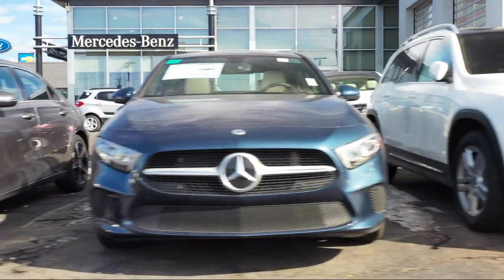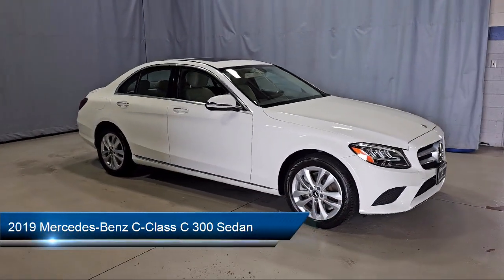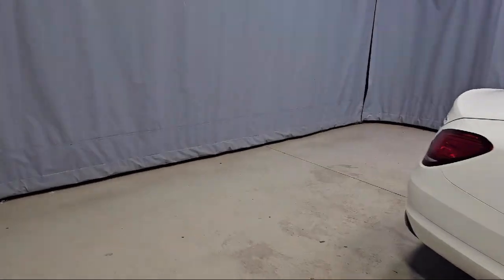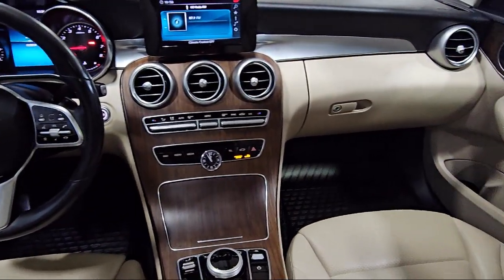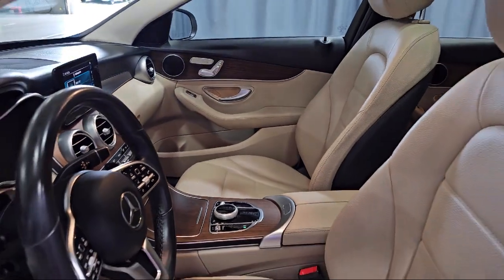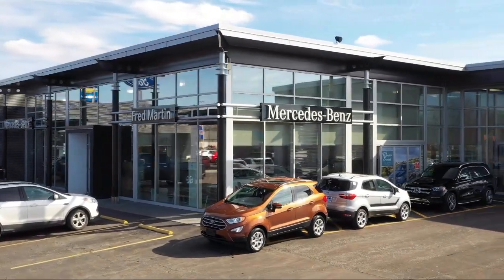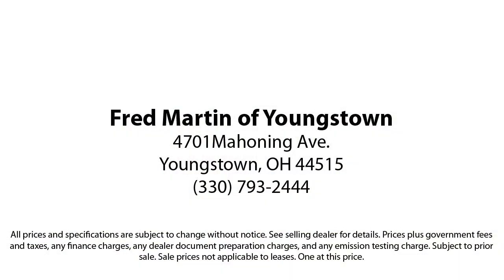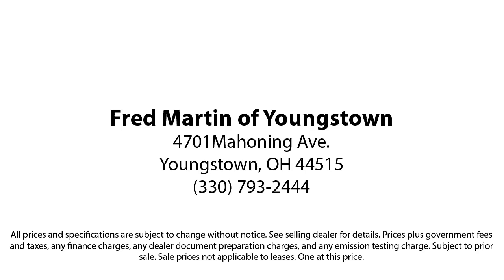2019 Mercedes-Benz C-Class C 300 Sedan Youngstown New Castle Kent Warren Boardman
2019 Mercedes-Benz C-Class C 300 Sedan Stock Number: F21299C Vin:55SWF8EB3KU321132.